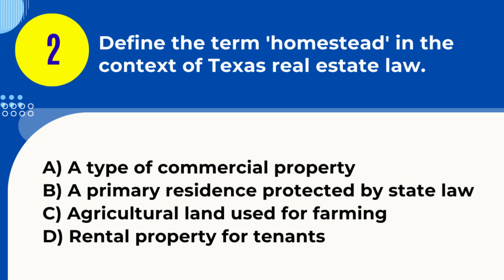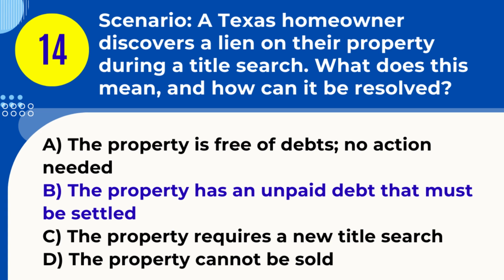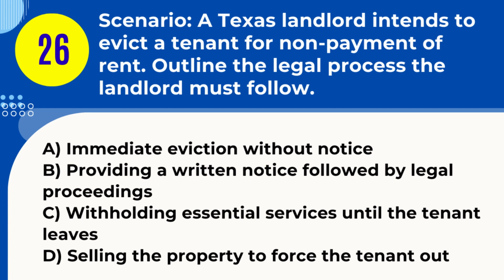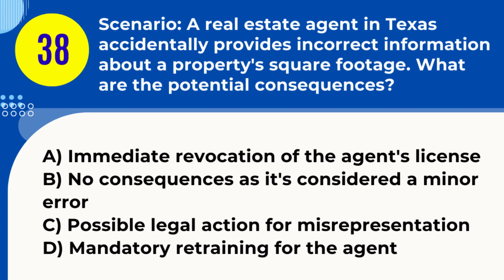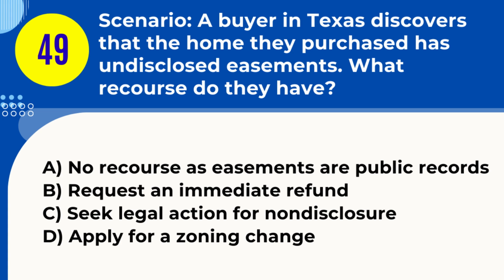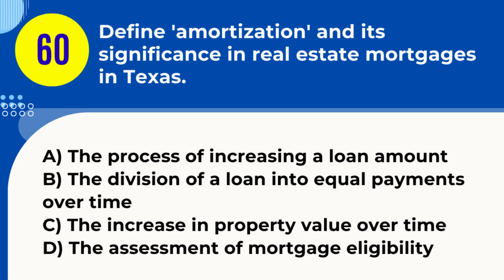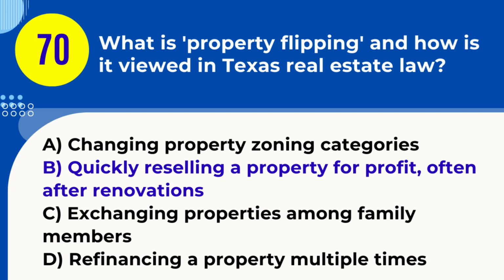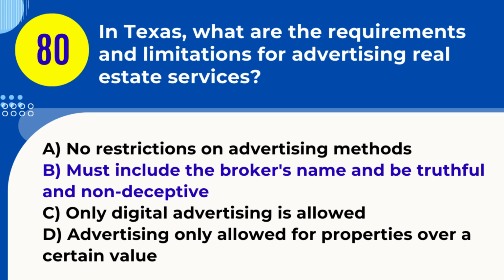Real Estate Exam Prep Videos Texas (80 Essential Questions)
Welcome to the must-watch series "Real Estate Exam Prep Videos Texas (80 Essential Questions)"! Perfect for those gearing up for the Texas Real Estate Exam, this video is a goldmine for anyone looking to ace their test with confidence. 🏠✍️

Hello, Texas real estate hopefuls and professionals! In today’s video, we’re diving into the heart of the Texas real estate exam, focusing on 80 essential questions that you absolutely need to know. Whether you’re a newcomer to the field or a seasoned agent brushing up your knowledge, this video is specifically crafted to meet all your exam prep needs.

For newcomers, this video is a treasure trove of information, covering the critical aspects of the Texas Real Estate Exam. We simplify complex topics, ensuring that you understand every nuance and are well-prepared for every question that might come your way.

For the seasoned professionals, we know that staying updated and revising is key to your success. This video not only reinforces what you already know but also brings new insights and tips that could be crucial for acing the exam.

Our video series features comprehensive sections, each dedicated to different facets of the Texas Real Estate Exam. With our expert guidance, you’ll get in-depth explanations and strategies for tackling the toughest parts of the exam.

Whether you're prepping for your first real estate exam or looking to renew your license, "Real Estate Exam Prep Videos Texas (80 Essential Questions)" is your ultimate guide to success.